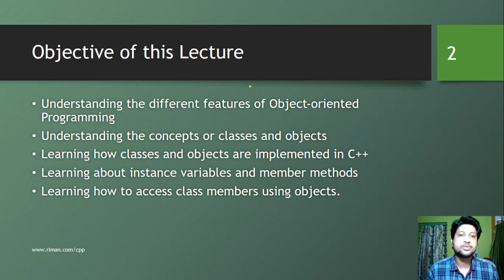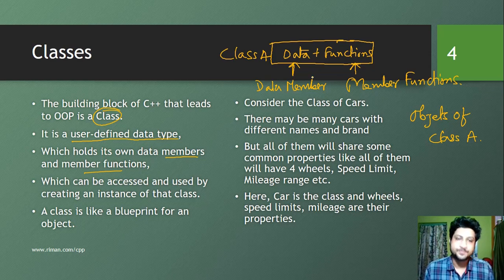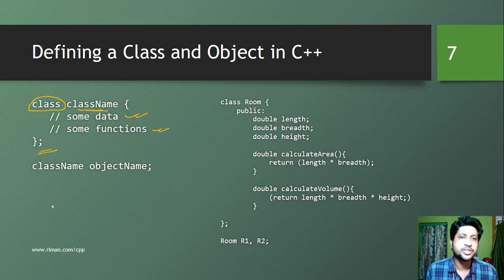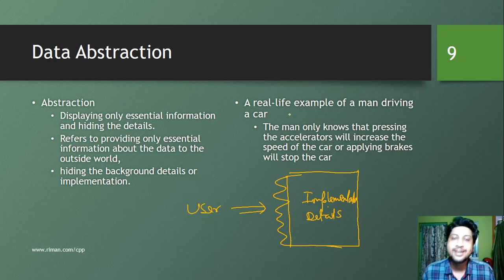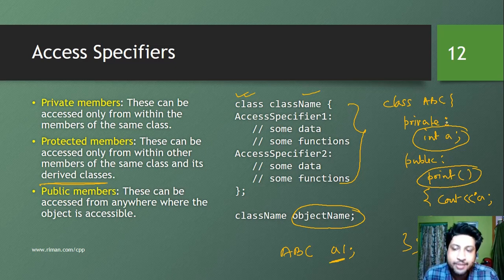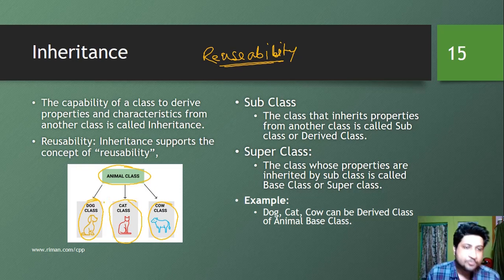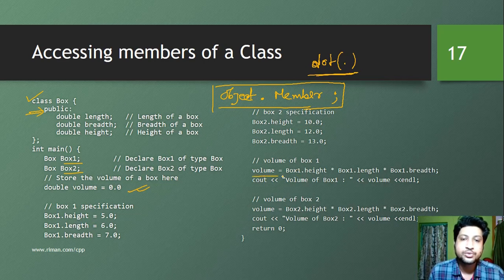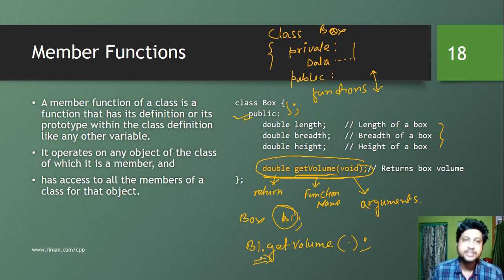Classes and Objects | C++